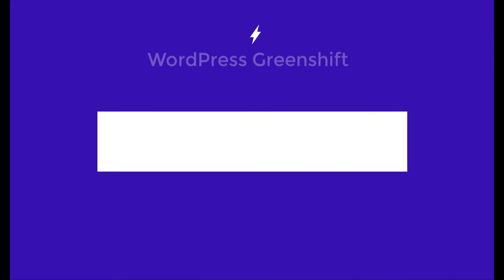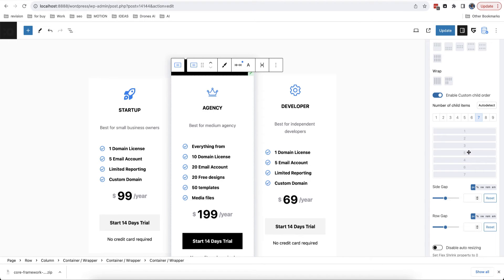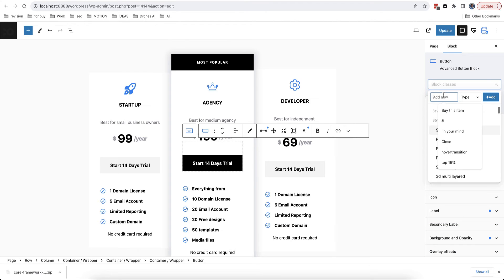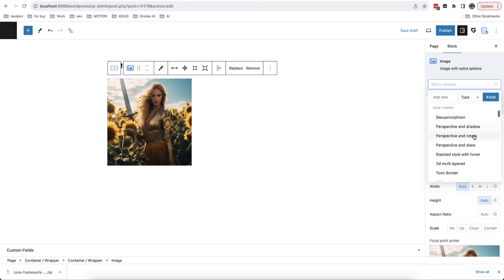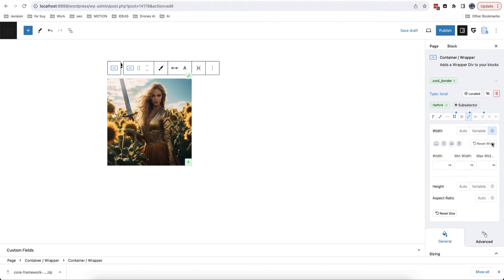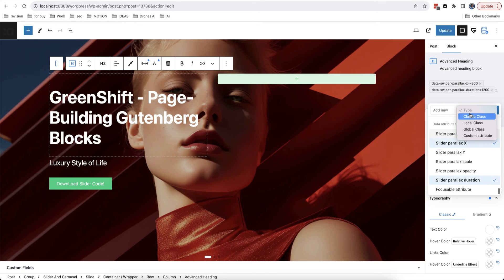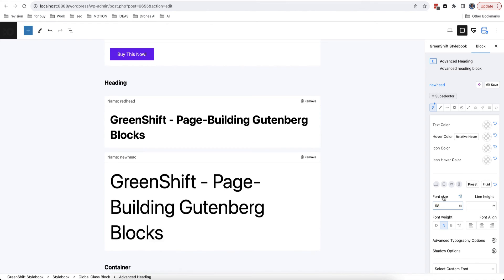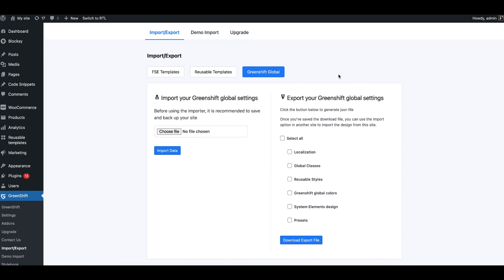Class first and design component system in WordPress and Greenshift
This video will introduce you the way how to build own Class components in free WordPress plugin Greenshift for Gutenberg editor. We will show local class system, global classes, StyleBook pages. Also video shows you how to add custom attributes to blocks, for example for making custom parallax in slider